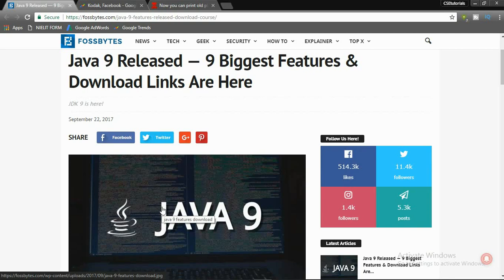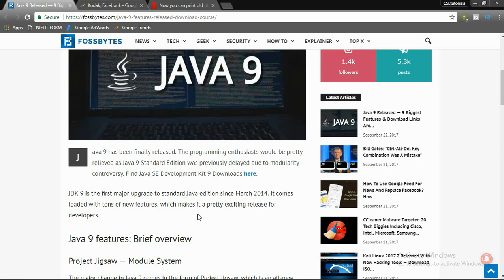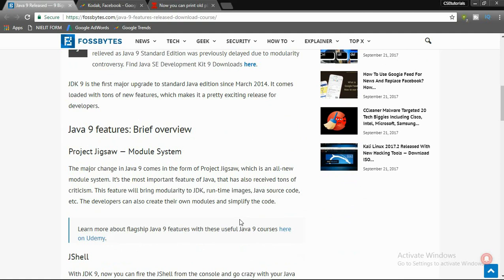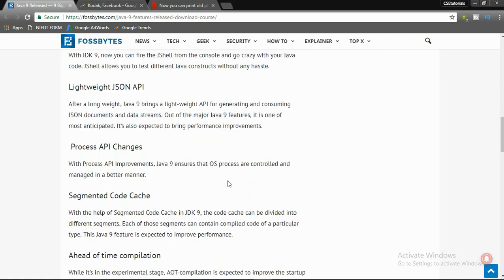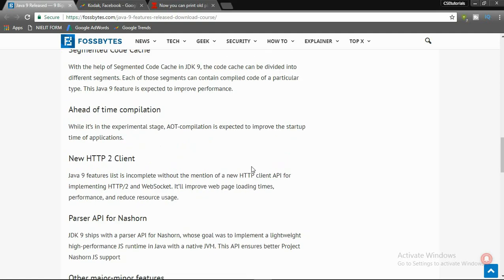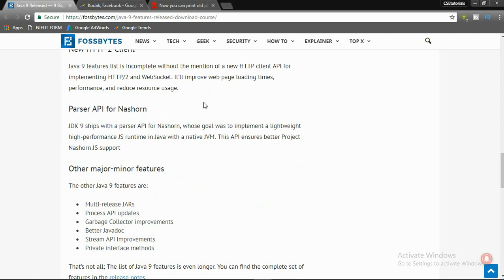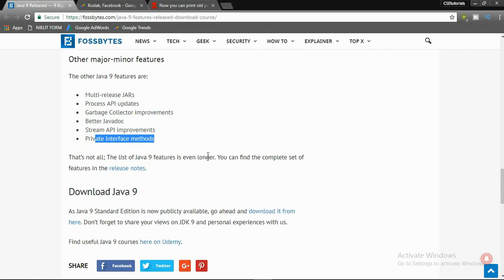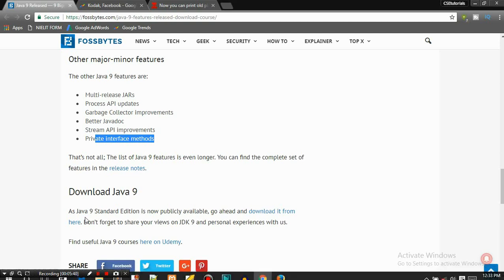Java 9 Features | Java 9 Released | Introduction to Java 9| JDK 9 | Oracle | CSEtutorials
Hello friends, Finally Java 9 Has been released so in this video i will talk about the features of java 9 and i will also give you the link to download in the discription of this video.

DoA?sub_confirmation=1

list=PL-6FWL4WVVWX3vnRNLcByj5q30-fU_op5

list=PL-6FWL4WVVWXf_cVn2fON-L98RPevjlGj